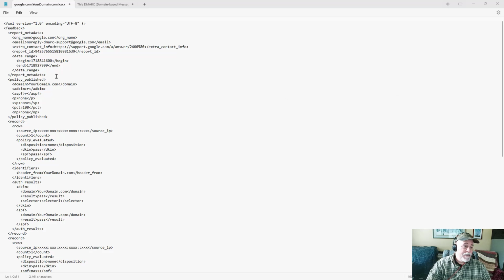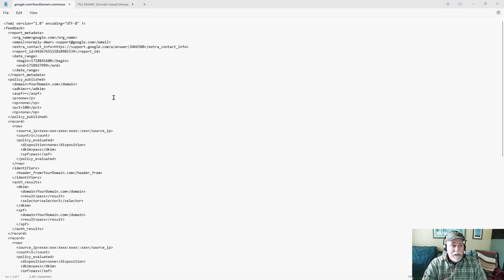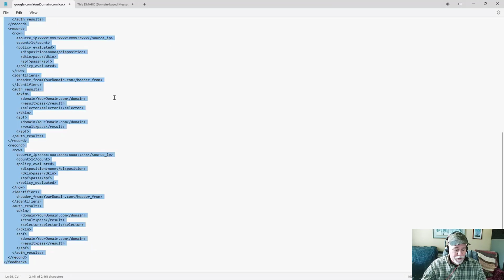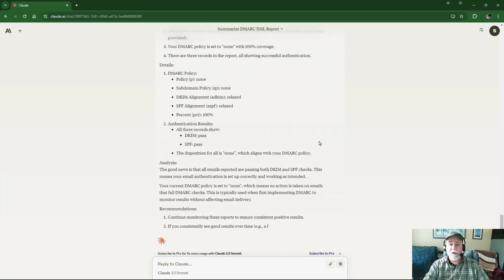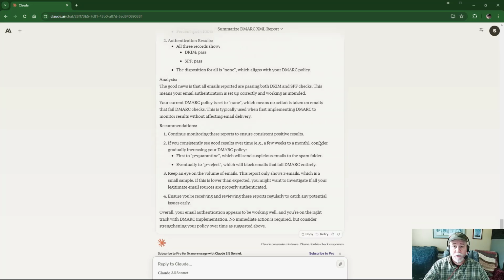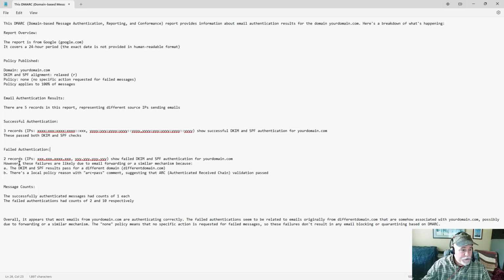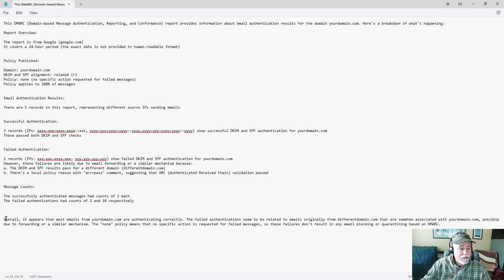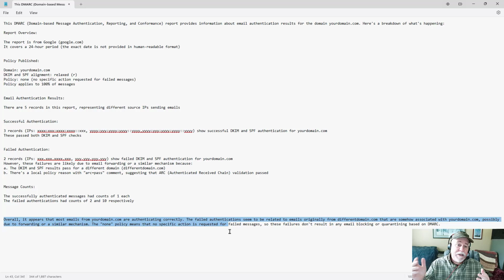From XML Confusion to Clarity | Use Claude AI to Decode DMARC Reports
Use Claude.ai to Break the Code in DMARC XML Reports

Have you set up DMARC in your Systeme.io account and now you are drowning in a sea of DMARC XML reports that look like a bunch of gobbledygook? 🌊📊 Say goodbye to those headaches! In this video, I'm diving into the magical world of AI-powered genius to analyze DMARC reports. Watch as I transform confusing XML gibberish into crystal-clear insights using the power of Claude AI! 🧠✨

You'll learn:

How to quickly decode DMARC XML reports 🕵️‍♂️
Why Claude AI is your new best friend for email security 🤖
The secret to never fearing a DMARC report again 🚀

This video will revolutionize how you handle DMARC reports. Don't let XML confusion hold you back from knowing what is going on with your emails and your email security!

For more tips on leveraging AI for your online business, check out our